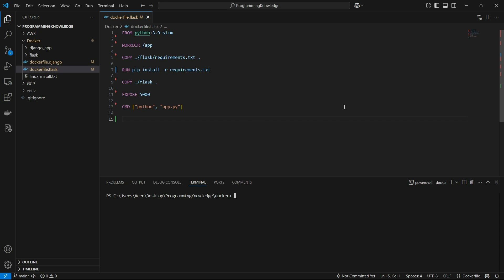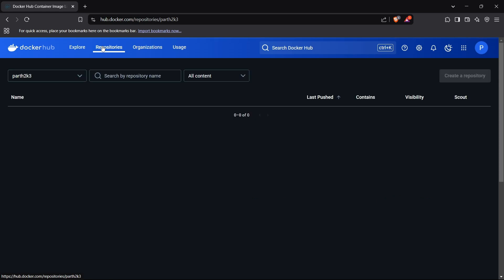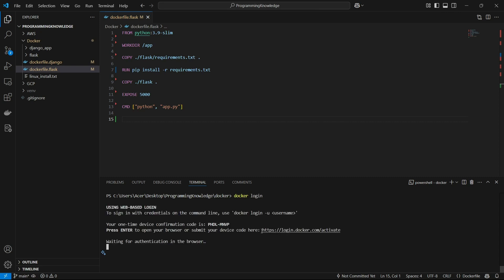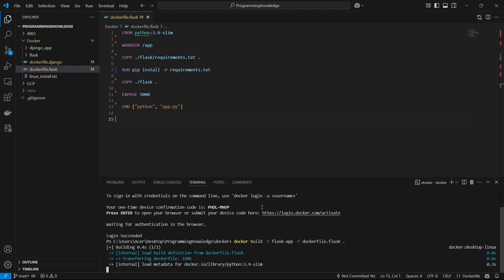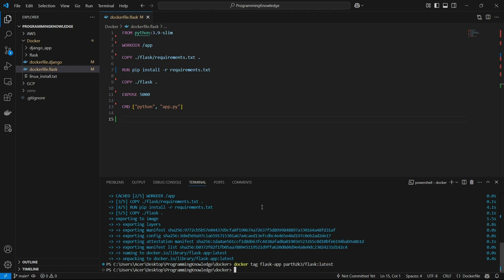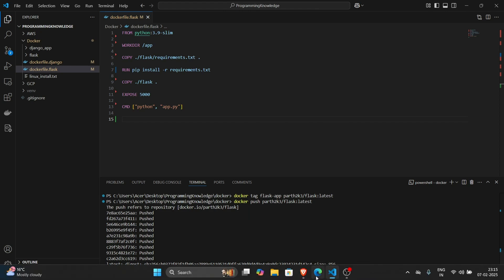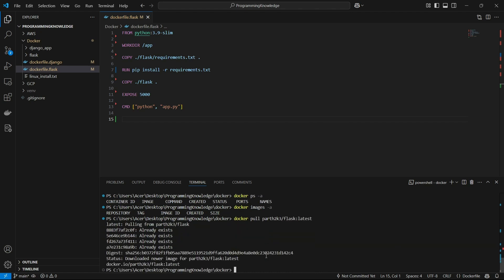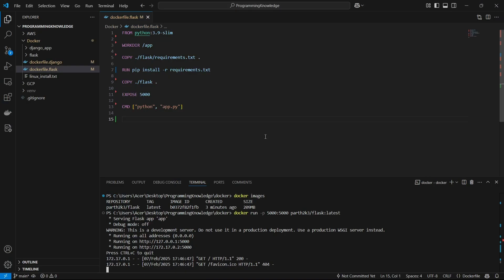How to Build and Push Your First Image to Docker Hub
**📌 Title:** How to Build and Push Your First Image to Docker Hub | Step-by-Step Tutorial for Beginners

**📝 Description (Over 350 Words):**

In this hands-on tutorial, you’ll learn how to **build your first Docker image** and **push it to Docker Hub**, making it accessible from anywhere. Whether you're new to Docker or just starting to explore containerization, this guide is perfect for beginners who want to understand the basics of working with **Docker images**, **Dockerfiles**, and **Docker Hub**.

Docker is a powerful platform that allows developers to package applications and dependencies into a **single portable container**, and Docker Hub acts like GitHub for Docker images — allowing you to host and share images with your team or the world.

### ✅ What You'll Learn:

- What is Docker & Docker Hub
- How to write a **Dockerfile**
- How to **build a Docker image** from your code
- How to **tag your image** properly
- How to **create a Docker Hub account** (if you don’t already have one)
- How to **login to Docker Hub via the terminal**
- How to **push your Docker image to Docker Hub**
- How to **pull your image** from anywhere once it’s hosted

### 📦 Prerequisites:

- Docker installed on your system
- A basic app or script to containerize (e.g., a simple Python or Node.js app)
- Terminal access and basic CLI familiarity

### 🔧 Steps Covered:

1. **Write a Dockerfile**
   Example for a Node.js app:
   ```Dockerfile
   FROM node:18
   WORKDIR /app
   COPY . .
   RUN npm install
   CMD ["node", "app.js"]

2. **Build the Docker image**
   docker build -t yourdockerhubusername/yourimagename .

3. **Login to Docker Hub**

4. **Push your image to Docker Hub**

5. **Pull the image from another machine (optional)**

### 🚀 Why Push to Docker Hub?

- Access your containerized apps from any device
- Share your work with your team or the community
- Integrate into CI/CD workflows
- Use Docker Hub as a registry for deployment platforms

🔐 Make sure to keep sensitive data out of your images (like API keys, .env files).